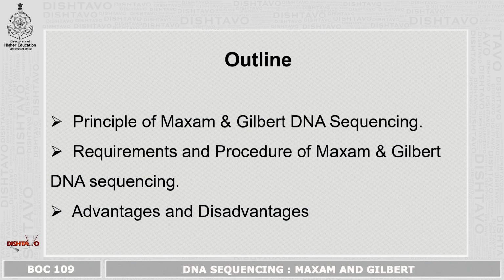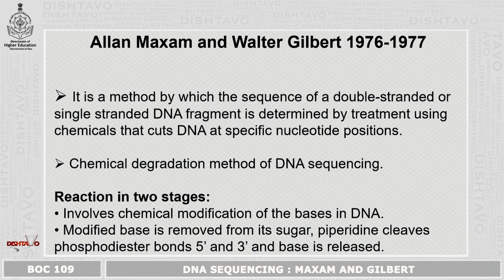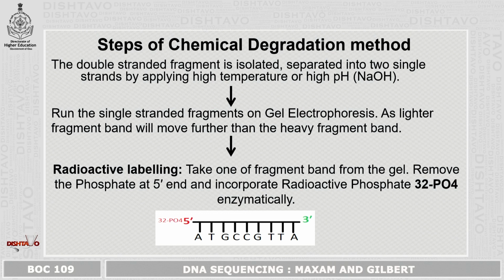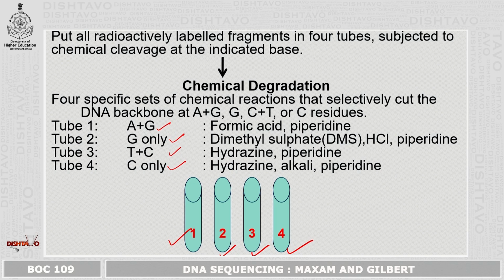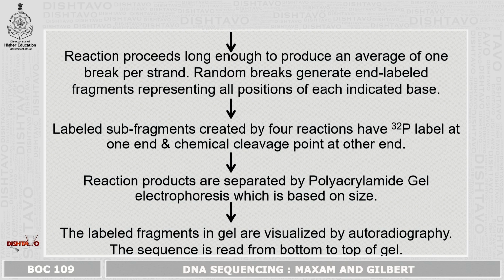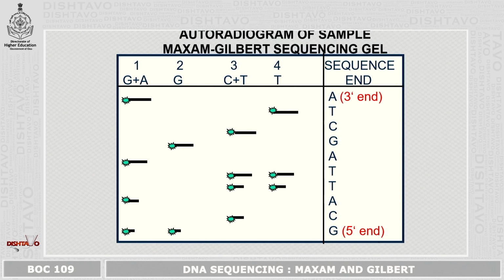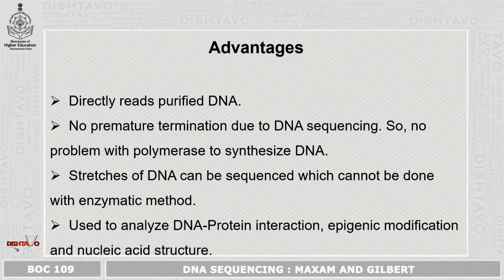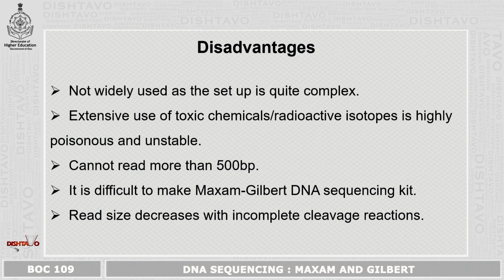29 || BOC 109 || Recombinant DNA Technology || DNA Sequencing: Maxam & Gilbert